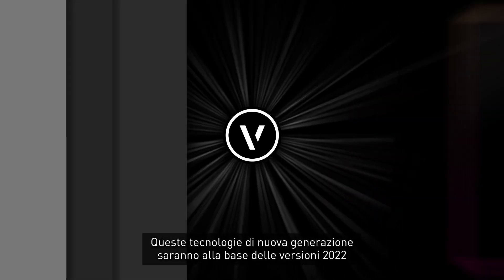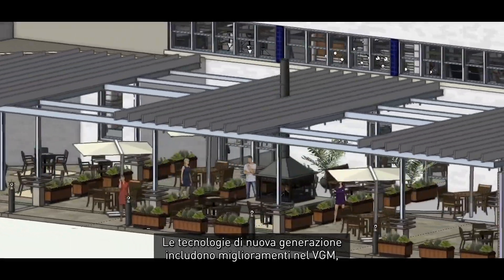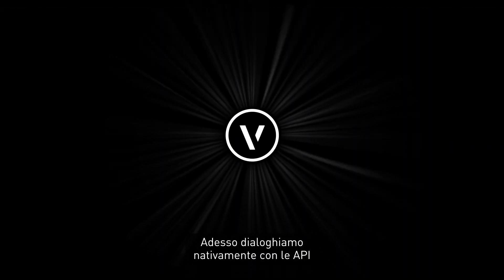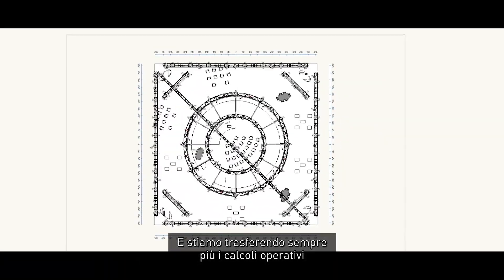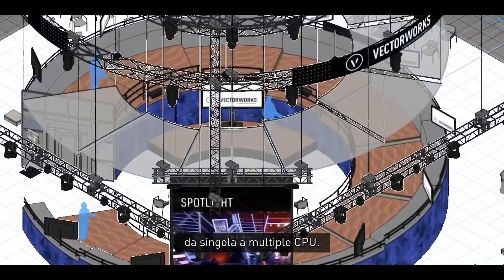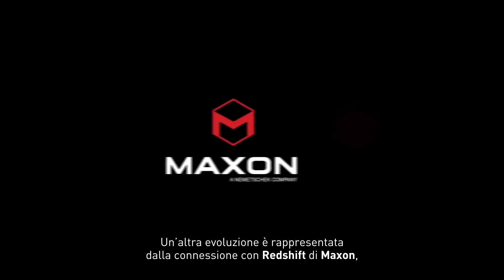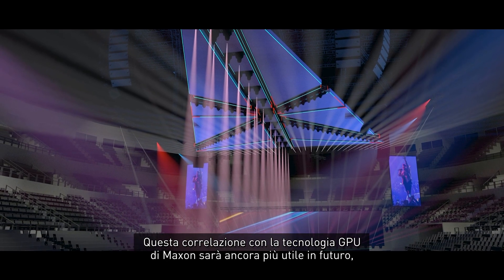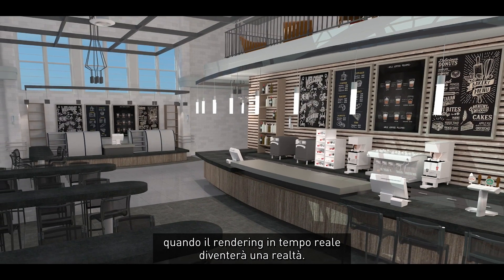Vectorworks 2022 | NextGen Technology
Steve Johnson, Chief Technology Officer di Vectorworks, illustra il percorso tecnologico di Vectorworks nell'immediato futuro.
Lo sviluppo del VGM (Vectorworks Graphics Module), la gestione multiprocessore dei processi intensivi, il supporto nativo per gli ambienti Metal di Apple con il nuovo processore Apple Silicon e DirectX di Windows, la collaborazione con Maxon e l'integrazione del suo motore di rendering Redshift, sono solo alcune delle novità hardware e software presenti già nella versione 2022 di Vectorworks e che costituiranno lo zoccolo duro della sua evoluzione già da oggi e per i prossimi anni.